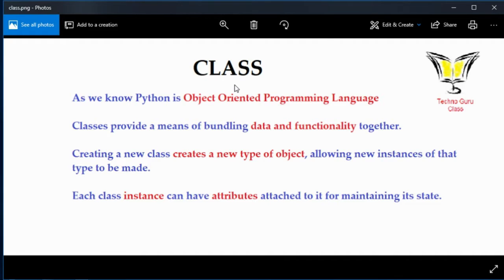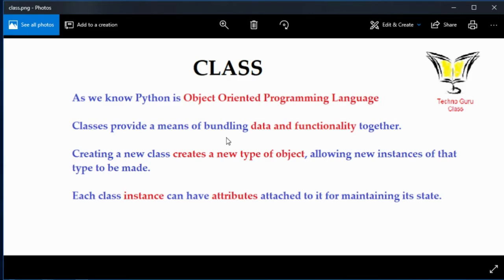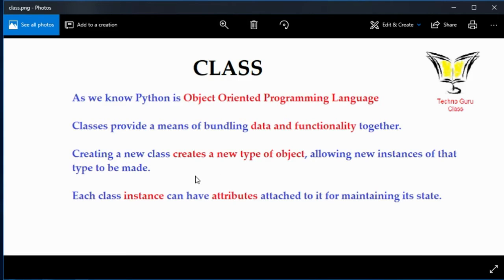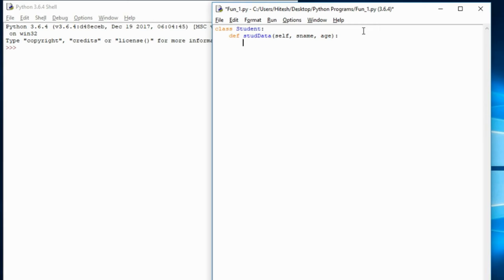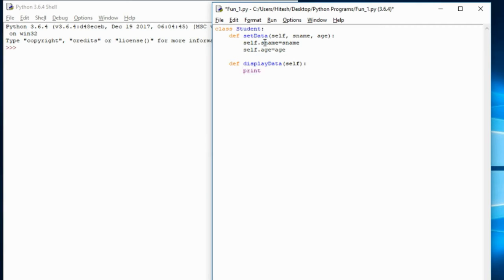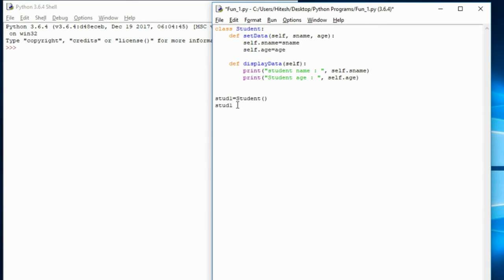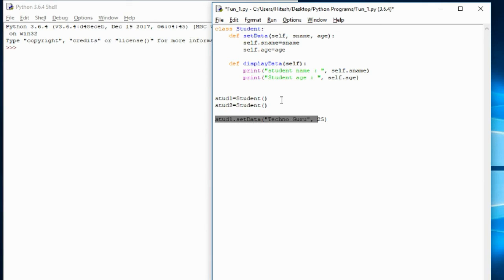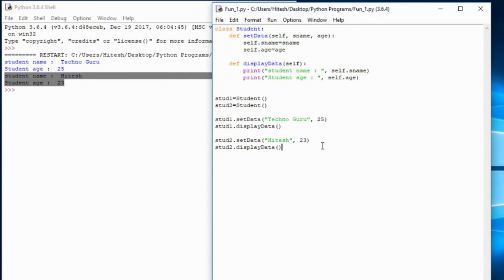Python#21 - Use of Classes and Object with self in member function